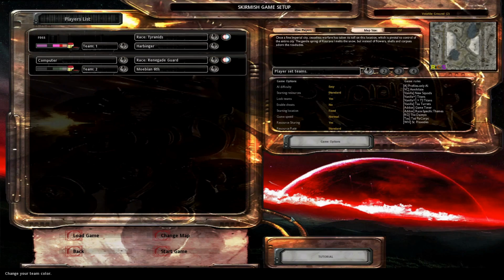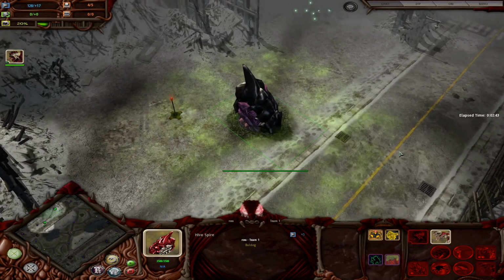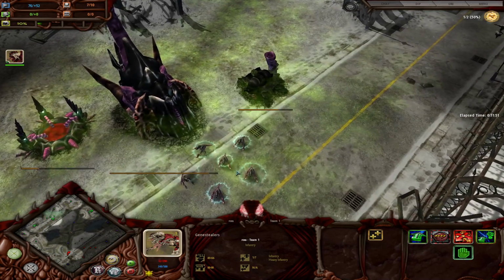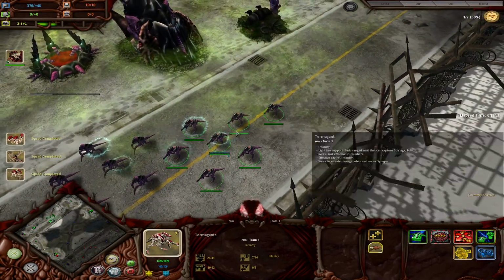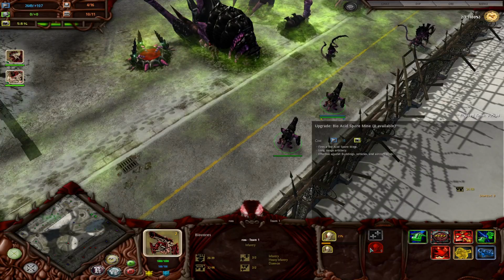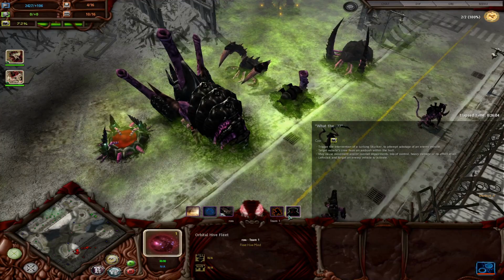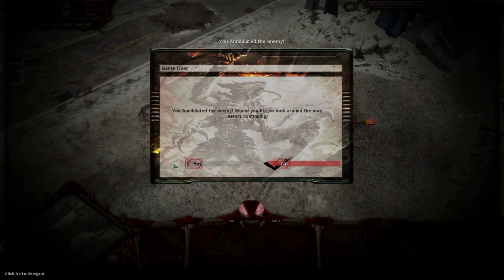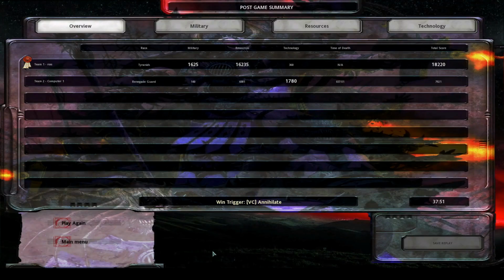Tyranids vs Renegade Guard - Dawn Of War : unification mod